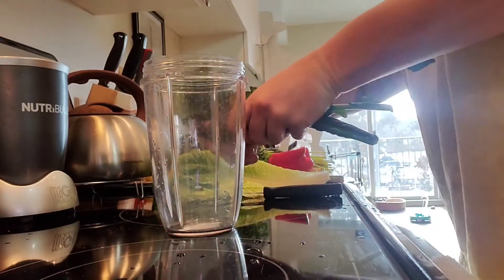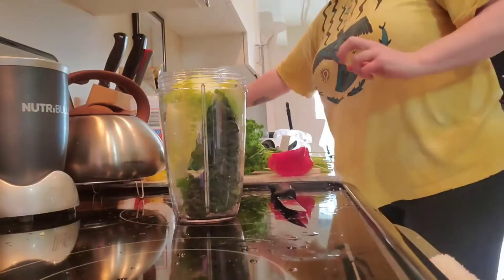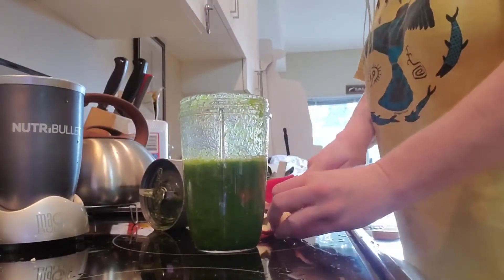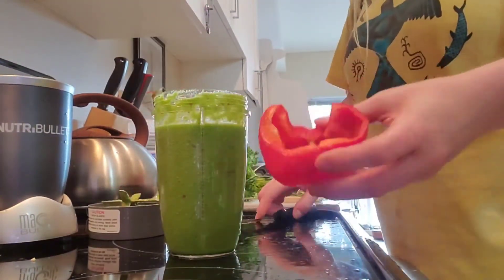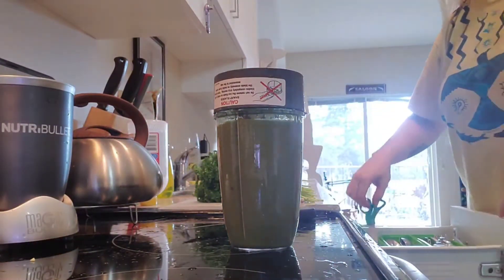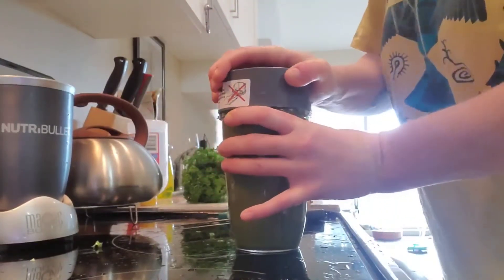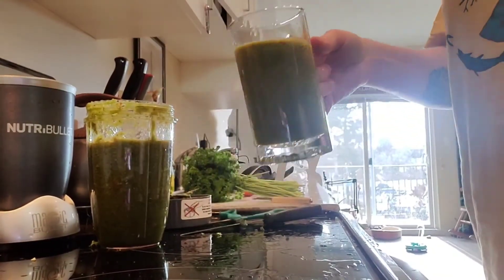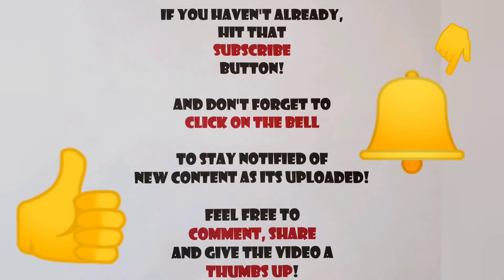Green Smoothie With Apple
Your green Smoothie with 3/4 of an apple to sweeten it up.  Healthy in a glass!